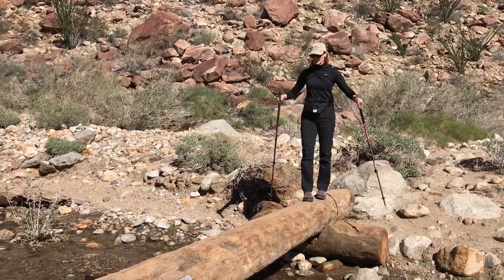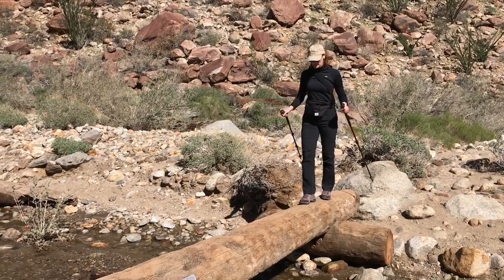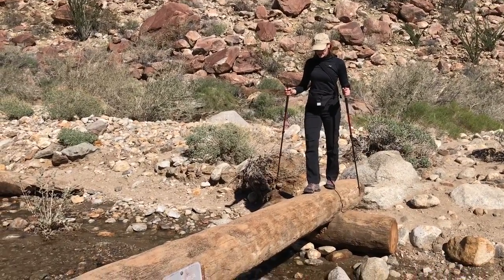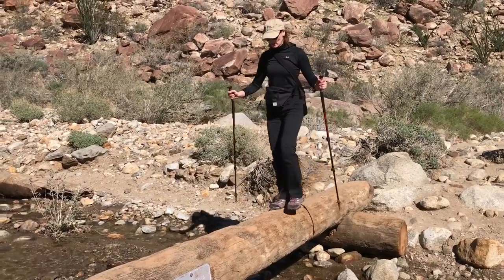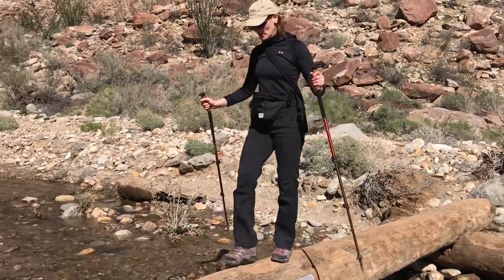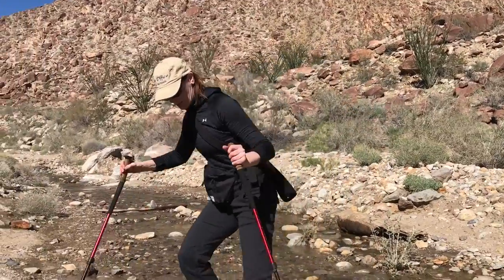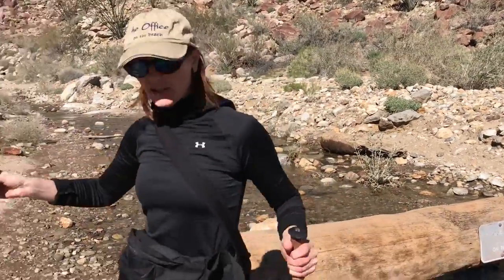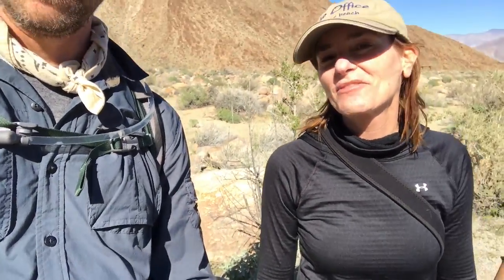Big Horn Sheep in Anza Borrego State Park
Join KV and Tina Nachos as they hike into the desert mountains to enjoy the splendor of the Anza Borrego wildlife and those mountain, sheep,  big goat thingies.  Oh yeah, I think they're called Big Horn Sheep. What a coincidence. The Spanish word for Big Horn Sheep is "Borregos". Turns out some Spanish dude named De Anza found the place. Go figure = Anza

Live simple. Live well.

KV

Theme songs by KV Adventures